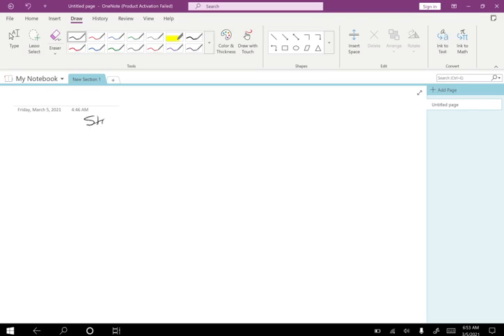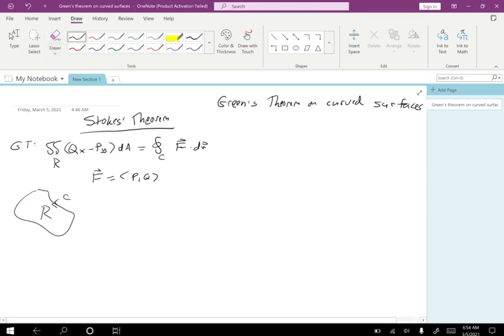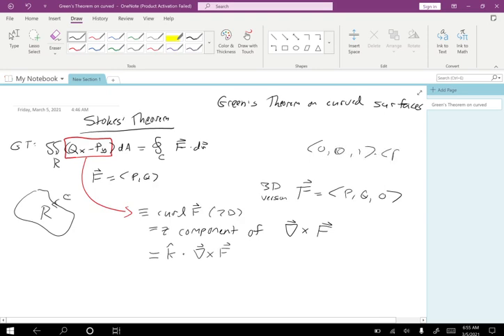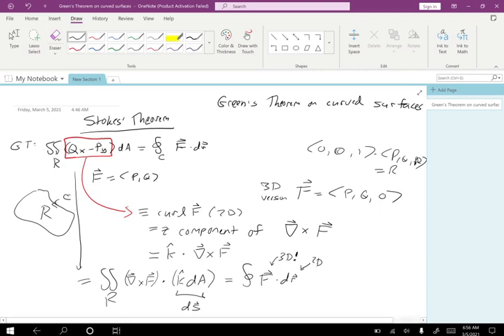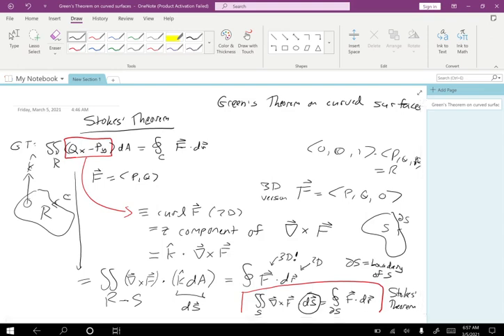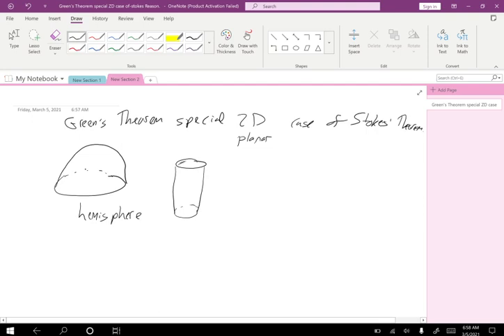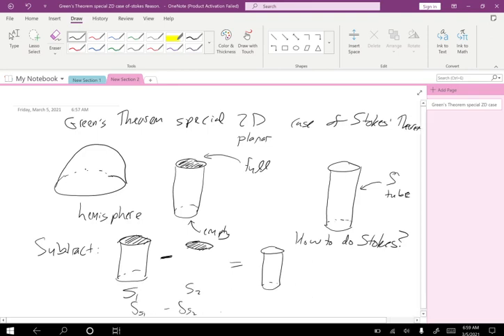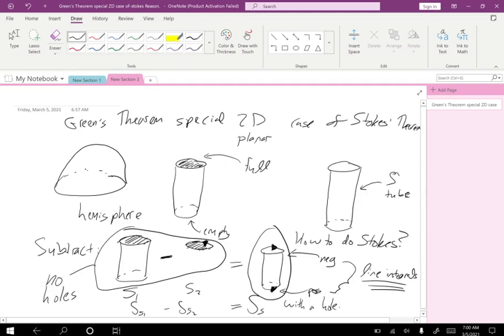Stokes' Theorem 20.1: What is Stokes' Theorem?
Stokes' Theorem can be thought of as Green's Theorem on curved surfaces.  In fact, Green's Theorem is a special case of Stokes' theorem.